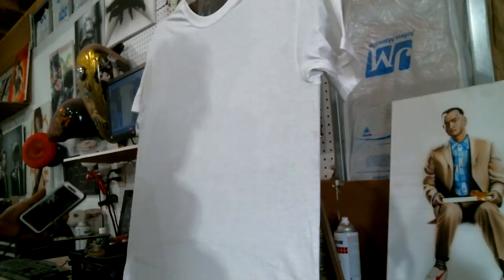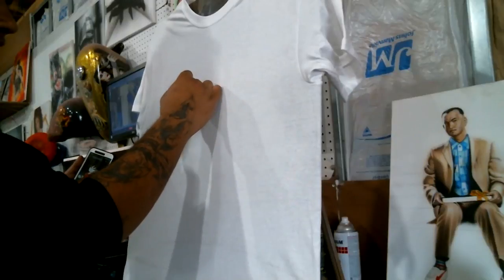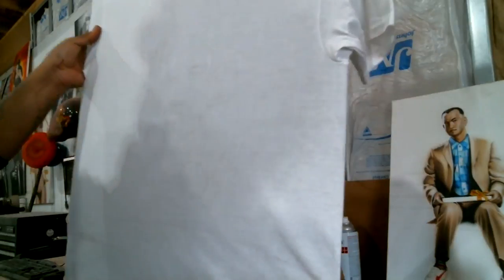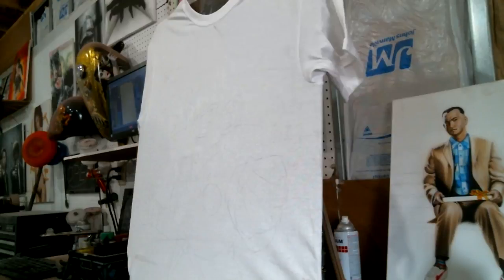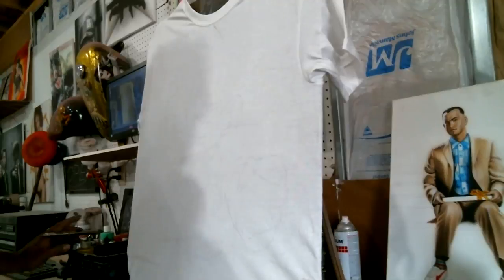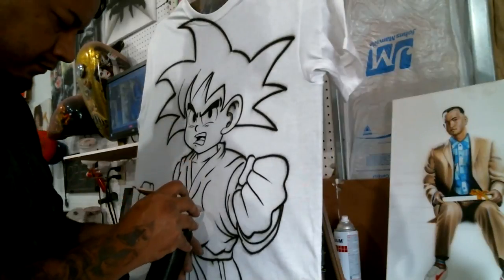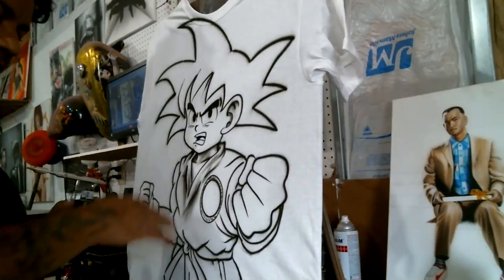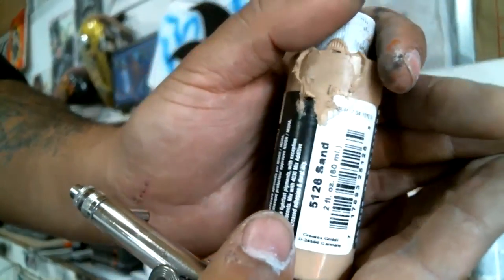How to Airbrush Goku T-Shirt Live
Badger Anthem 155 Airbrush